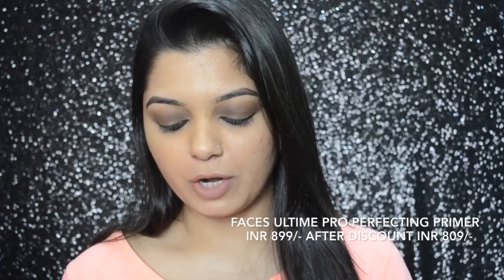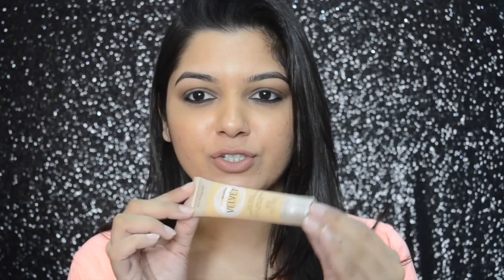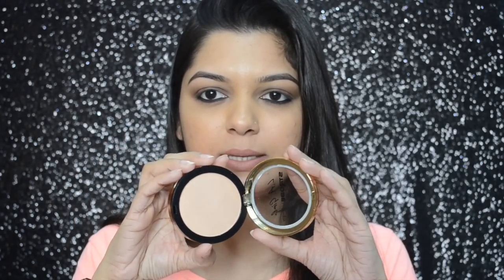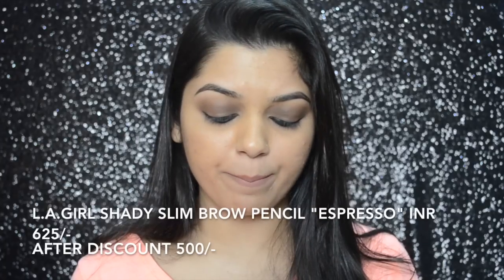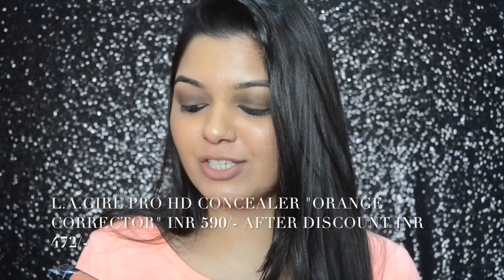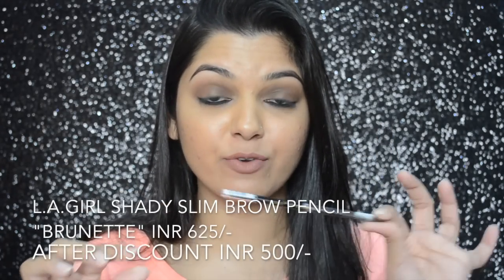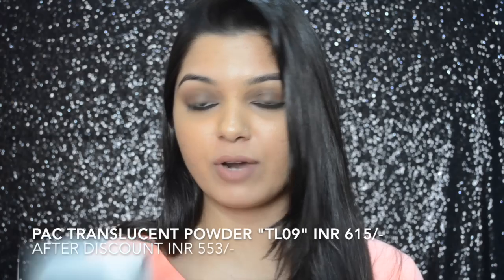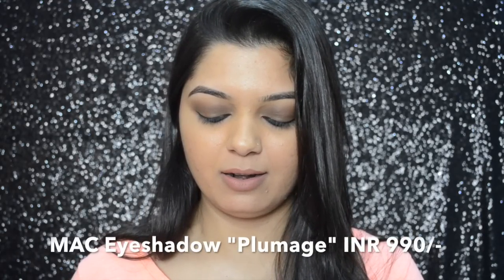Makeup Haul!!! L A Girl, Maybelline, Faces, PAC, RCMA, MAC & AVON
Hey Guys!!! Wishing you all a very Happy and a Prosperous NEW YEAR!!! :-)

And, In Today’s video I will be sharing with you Some Makeup products which I recently purchased.

PRODUCTS MENTIONED IN THE VIDEO:
Faces Ultime pro perfecting primer:  INR 899/- After Discount INR 809/-.

Maybelline New York Dream Velvet Foundation 60 Sandy Beige: INR 700/- After Discount INR 595/-

Avon True colour perfectly matte lipstick: INR 479/-, After Discount INR 359/-.

Red supreme
Ruby Kiss
Mauve Matters SNAPDEAL: After Discount: INR 410/-.
Coral Fever

L.A.GIRL Strobe Lite Strobing Powder 80 watt: INR 950/-, After Discount INR 855/-.

50 Watt: INR 950/- After Discount: INR 760/-

L.A.GIRL Shady Slim Brow Pencil “ESPRESSO” & “BRUNETTE”: INR 625/- After Discount: INR 500/-

L.A.GIRL HD PRO FACE PRESSED POWDER “CREAMY NATURAL”: INR 700/- After Discount INR 560/-

L.A.GIRL PRO HD CONCEALER “Pure Beige” INR 590/- After Discount: INR 428/-

L.A.GIRL PRO CONCEALER “ORANGE CORRECTOR” INR 590/- After Discount: INR 472/-

L.A.GIRL Line Art Matte Eyeliner “COBALT”: INR 950/-
After Discount : INR 760/-

PAC Cosmetics Translucent Powder: TL09: INR 615/- After Discount INR 553/-.

MAC Eyeshadow “PLUMAGE” INR 990/-

Makeup Revolution Store:
264, Shop No. 2, Geeta Niketan
Next to Shopper’s Stop
Linking Road
Bandra (West)
Mumbai-400050

INSTAGRAM SELLER: BEAUTYBUYINDIA.

*WHAT I AM WEARING:
EYESHADOW: URBAN DECAY NAKED SMOKEY PALETTE
KAJAL: COLORBAR MESMEREYES KOHL
LIP LINER: MAC SPICE LIP LINER
LIPSTICK: VELVET TEDDY
BROWS: L.A.GIRL SHADY BROW PENCIL “BRUNETTE”
CONCEALER: L.A.GIRL CONCEALER “PURE BEIGE”
POWDER: L.A.GIRL PRO HD PRESSED POWDER “CREAMY NATURAL”

*RING Light: DIGPRO DPL-R28 Fluorescent Studio Ring Light. ( Reliable Photo Store, 11/13, M.K.Amin Marg, (King Lane), Mumbai-400001) ( This video was shot in Natural Lighting).